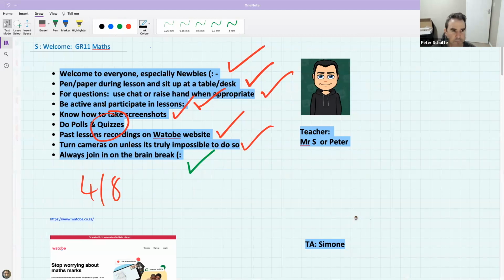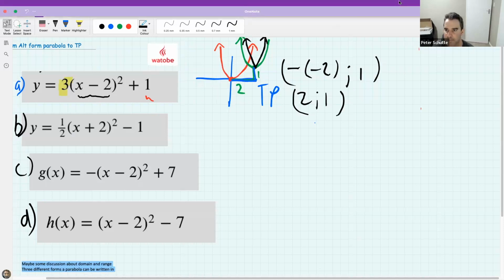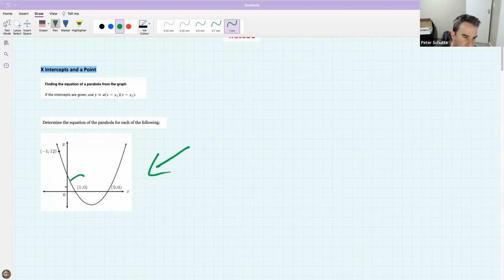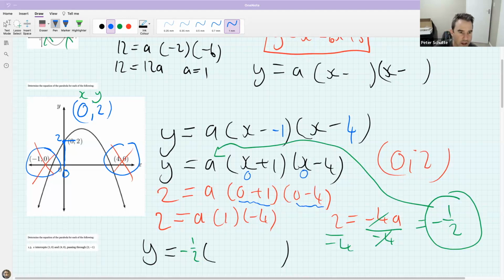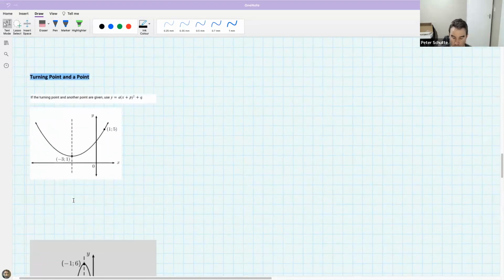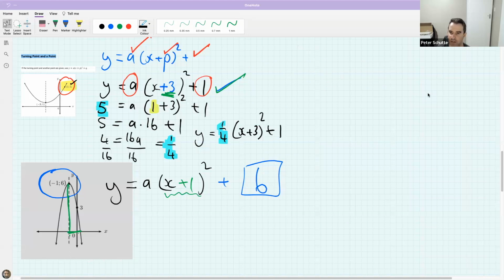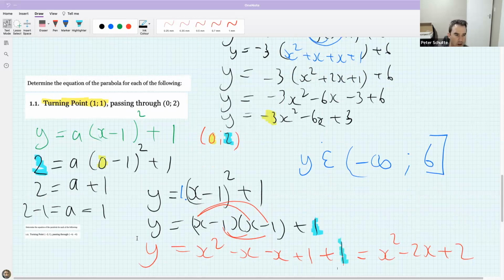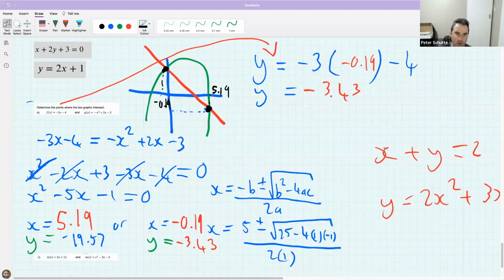Grade 11 - Str. Line, Parabola, Hyperbola, Exponential (finding the equation of quadratic functions)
Grade 11 | functions | straight line | parabola | hyperbola | exponential | equation of quadratic function | turning point | x intercepts | point |